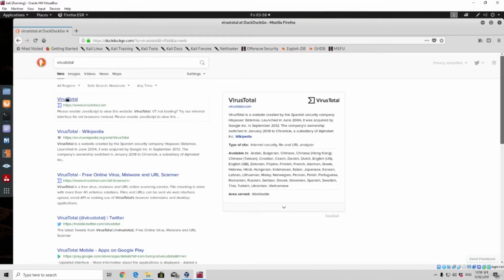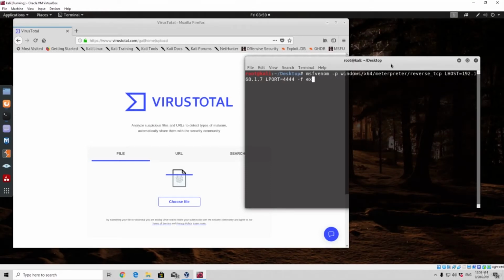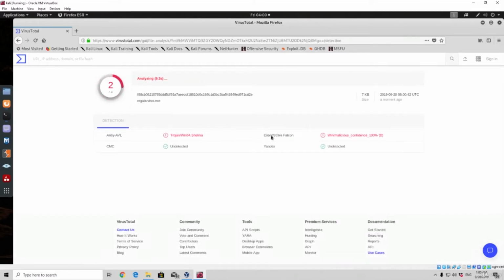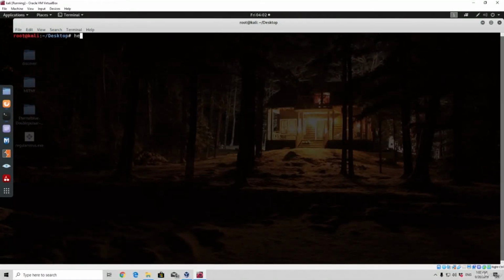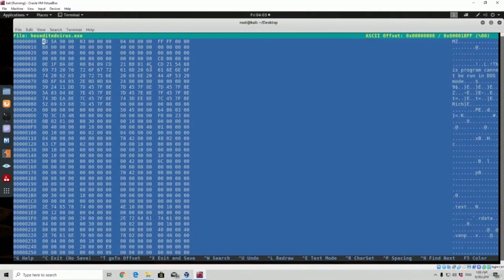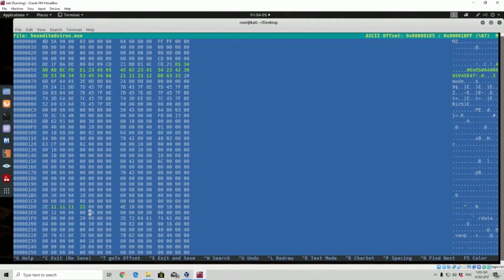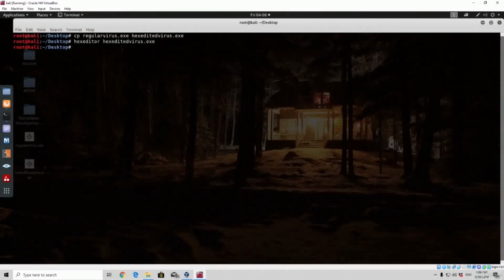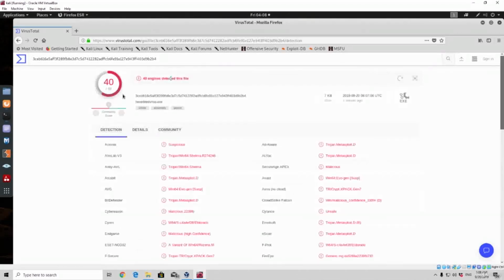48 Changing Executable Binary With Hexeditor